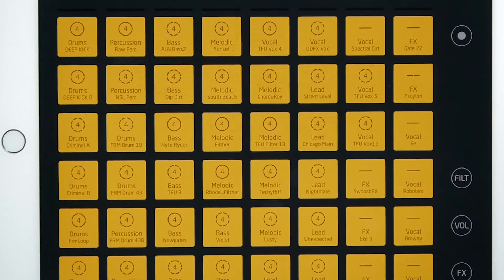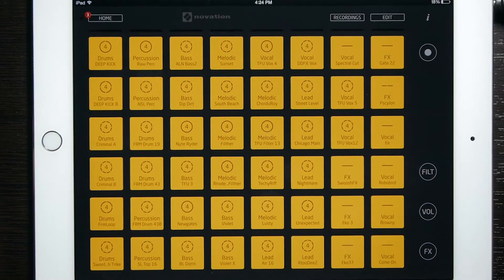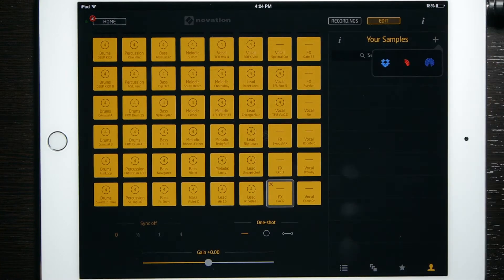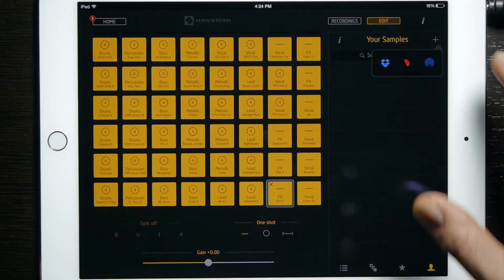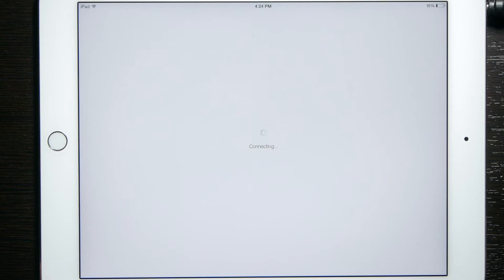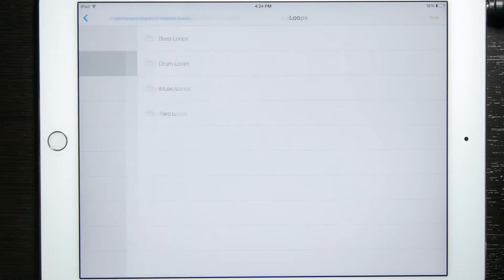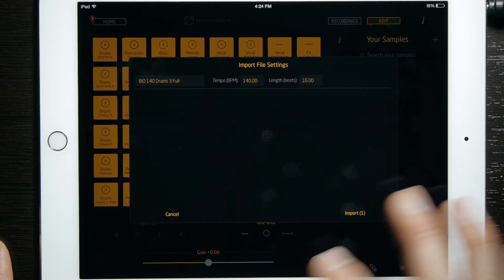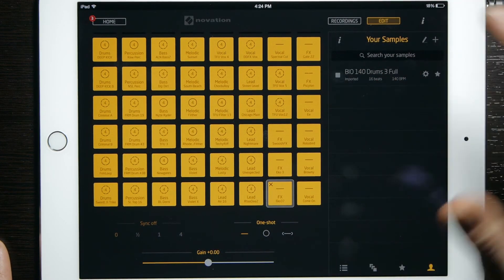How Do It: Paste to Launchpad from AudioCopy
This week Eric gives a tutorial on how to paste from AudioCopy to Launchpad!